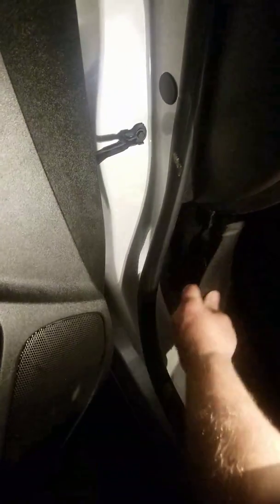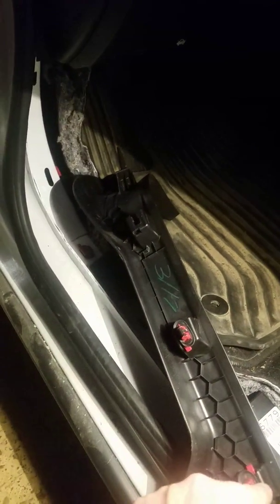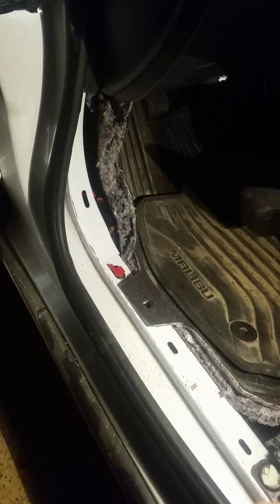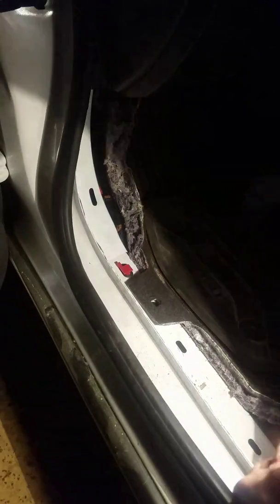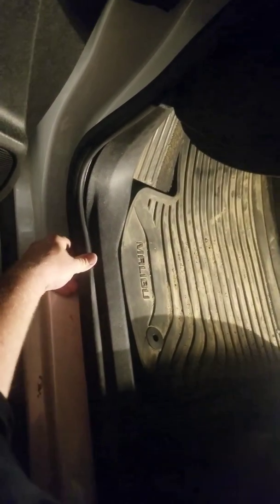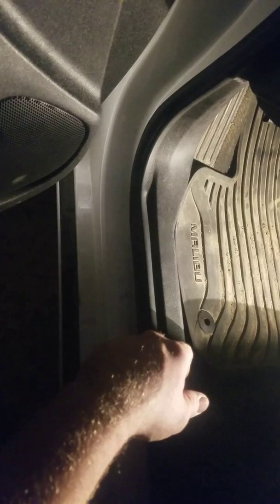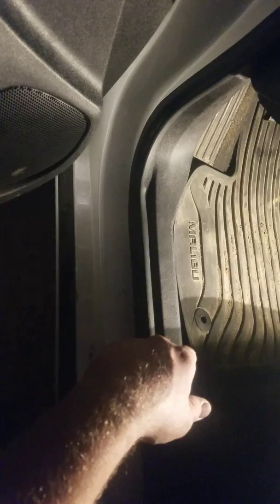P2138 App signal - Chevy Malibu 2016 - 2018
so the reduced engine power for my 2016 9th gen Malibu and some previous Malibu's was the replacement of the accelerator pedal position sensor which is an entire assembly including the pedal and it's fairly easy to change